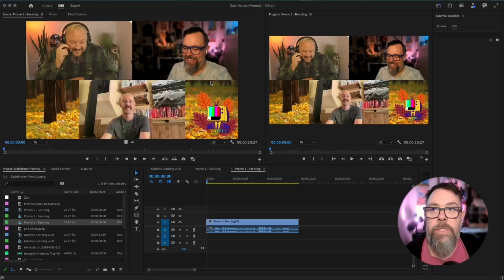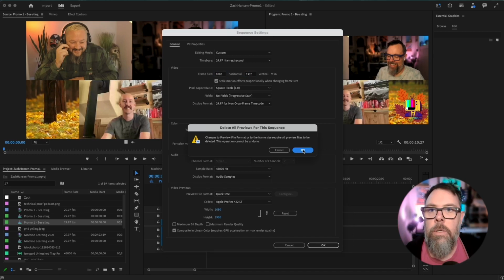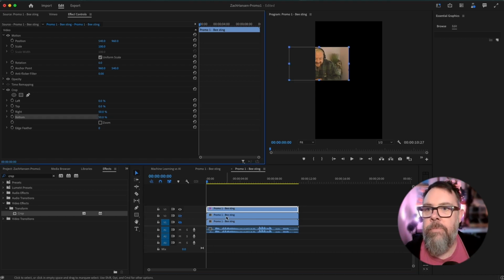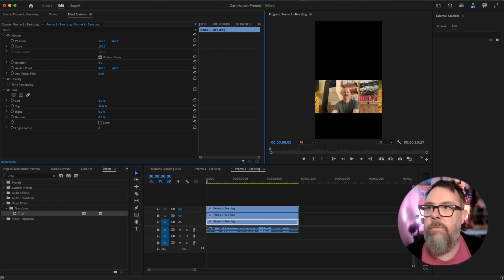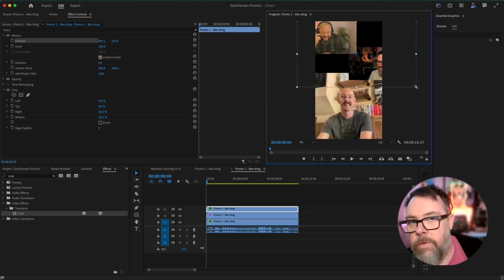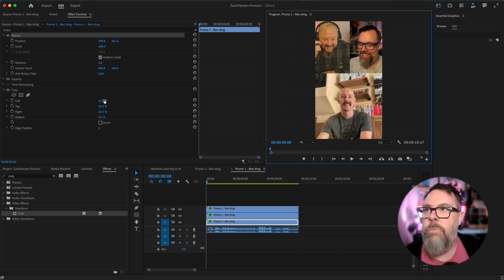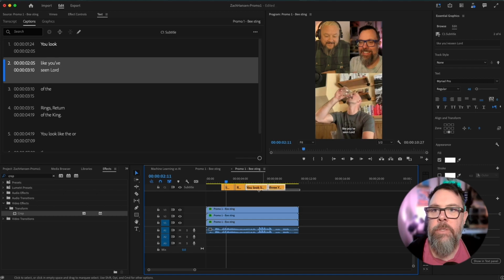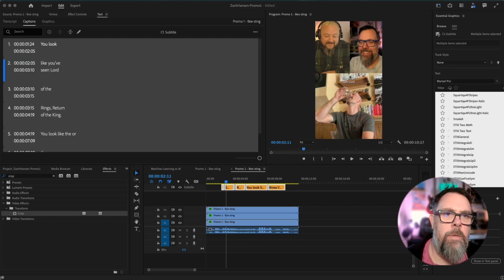Getting Real with Social Clips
Take a minute and find out how we add fonts and change our clips from horizontal to vertical